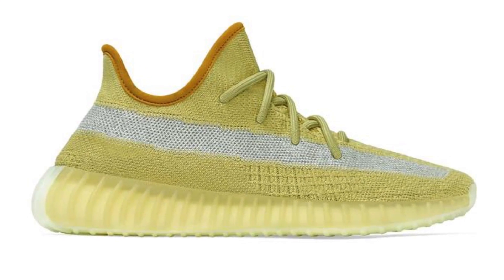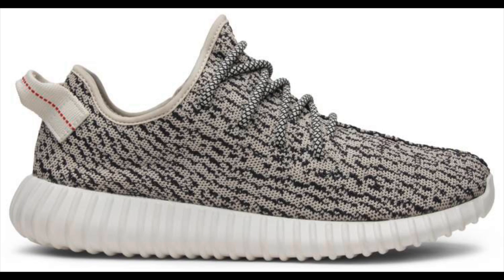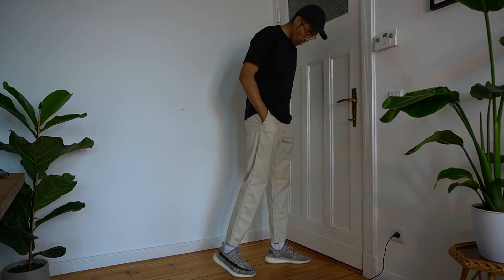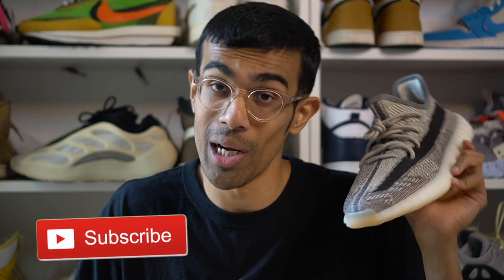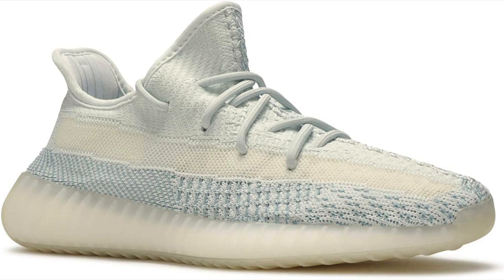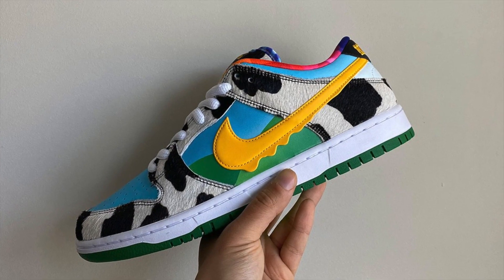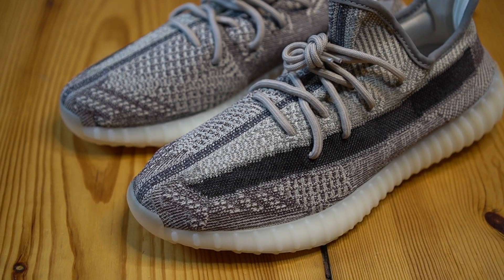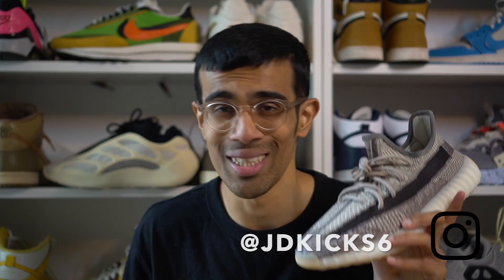ADIDAS YEEZY 350 V2 ZYON REVIEW & ON FEET + RESELL PREDICTIONS & HOW TO STYLE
In this video I review the Adidas Yeezy 350 V2 Zyon, one of the cleanest and most wearable colorways of the Yeezy 350 V2 to drop in the last few years. With a colorway that resembles the infamous 'turtedove' yeezys, this pair features a brown and grey upper complemented with a white translucent midsole. I also talk about Yeezy 350 v2 zyon resell predictions as well as how to style yeezy 350 v2 zyon.

My equipment